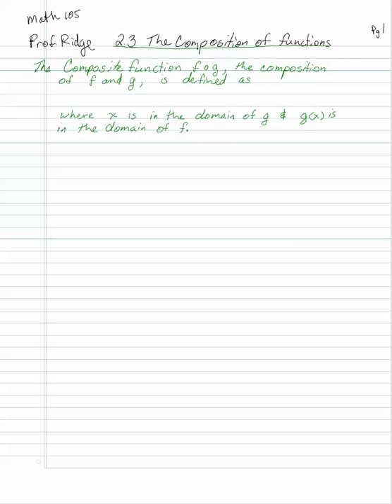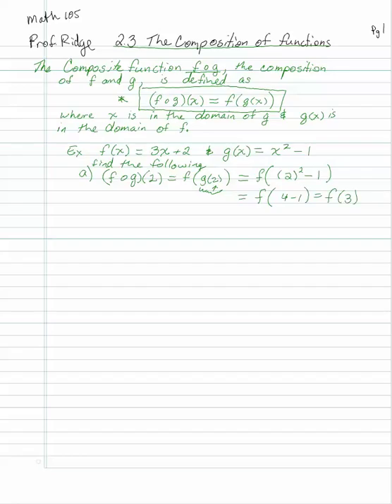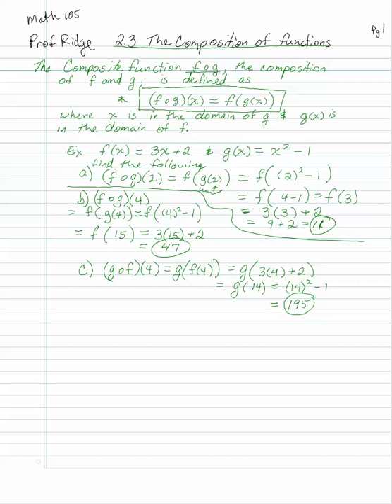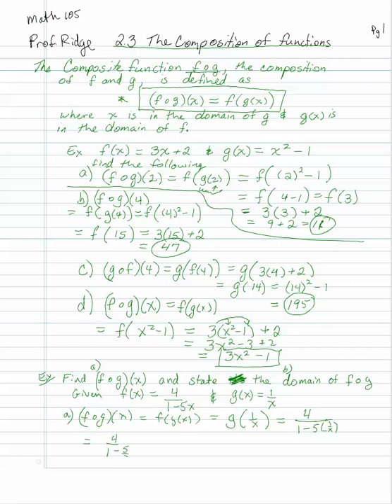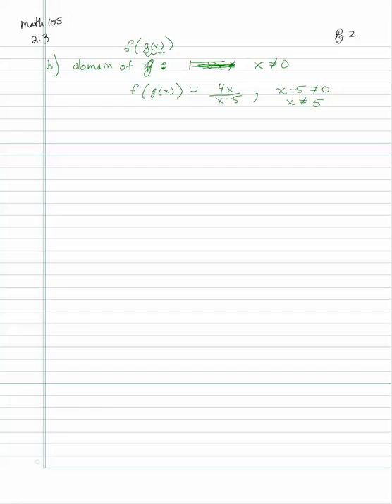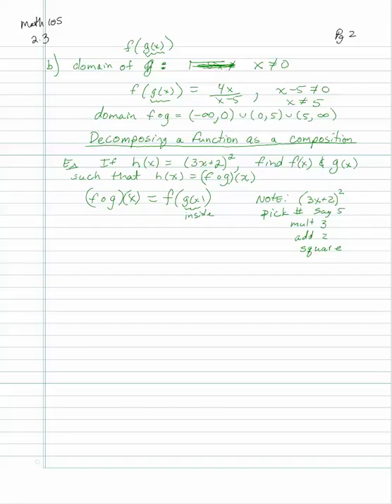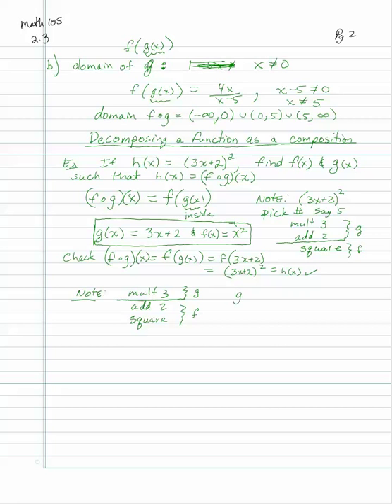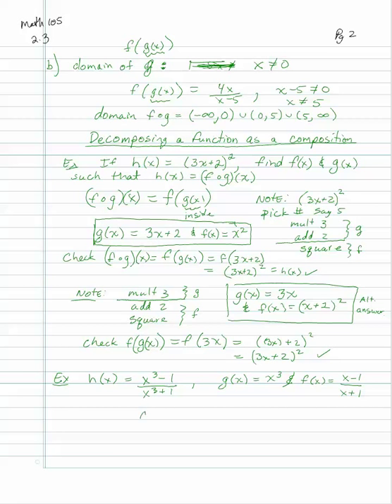Math 105 lecture 2 3